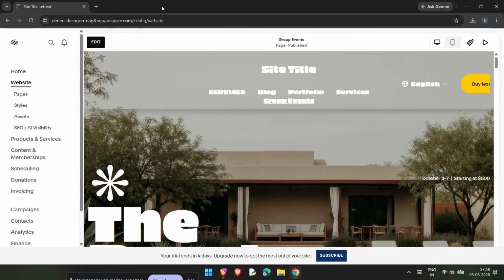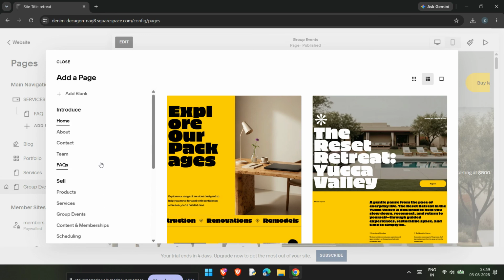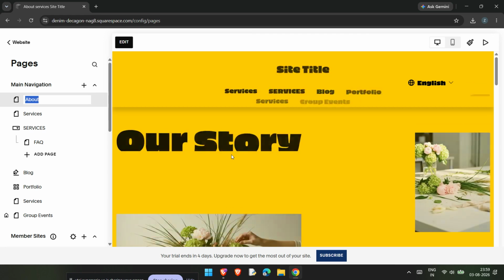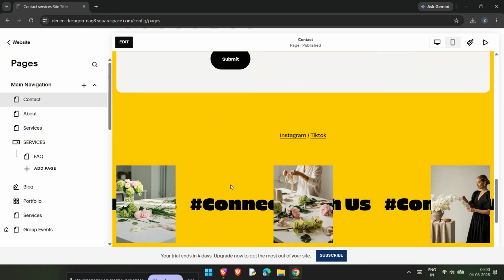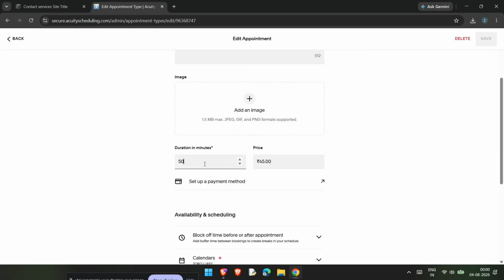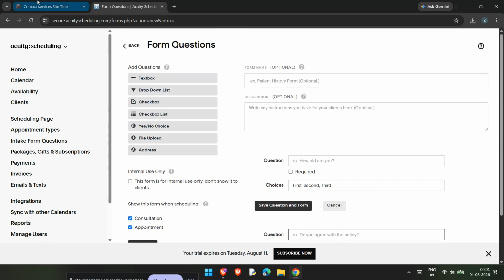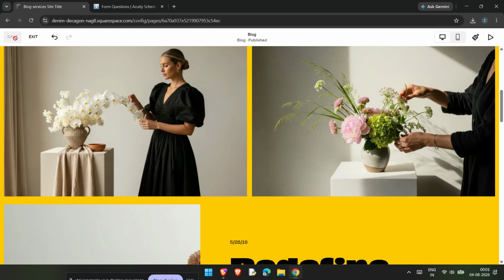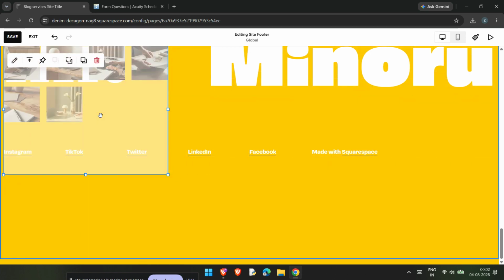How To Build A Salon Site On Squarespace (Step By Step Guide)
Build a polished salon website on Squarespace with pages, scheduling, portfolio galleries, and Instagram integration.
Learn how to create a professional beauty site that helps clients explore services, book appointments, and view your work.

🕚Timestamps:
0:00 Intro
0:20 Create Main Navigation Pages
1:08 Add Services, About, and Contact Pages
1:48 Set Up Squarespace Scheduling
2:33 Create Appointment Types and Intake Forms
3:05 Build a Portfolio Gallery With Masonry Layout
3:36 Add Instagram to the Footer
3:57 Outro

✍️What You'll Learn In This Video:
• How To Build A Salon Website On Squarespace
• How To Add Services, About, And Contact Pages
• How To Set Up Squarespace Scheduling For Clients
• How To Create Appointment Types And Intake Forms
• How To Add A Masonry Gallery For Salon Photos
• How To Connect Instagram To Your Salon Website

💡Pro Tips:
• Keep your Services page short, clear, and easy to scan.
• Use high-quality before-and-after images in the Masonry gallery.
• Add intake form questions to reduce booking issues later.
• Include your hours and phone number in the Contact page header or footer.
• Connect Instagram so your site always shows fresh content.